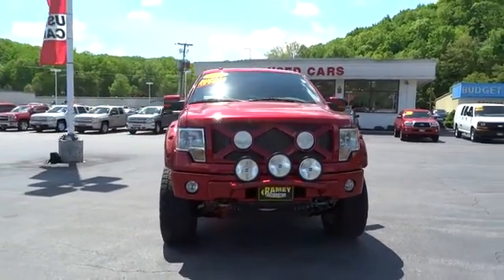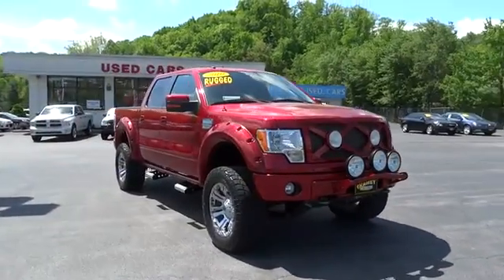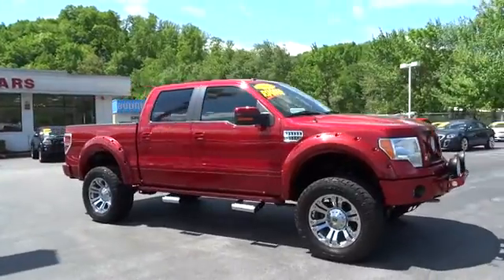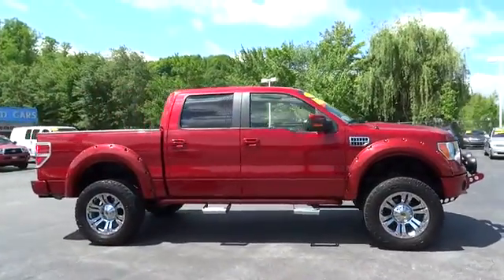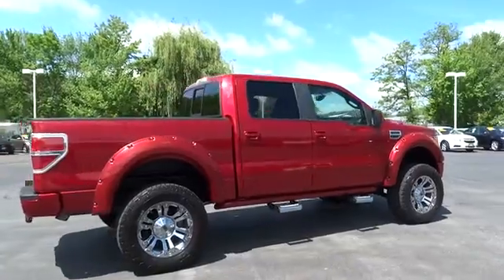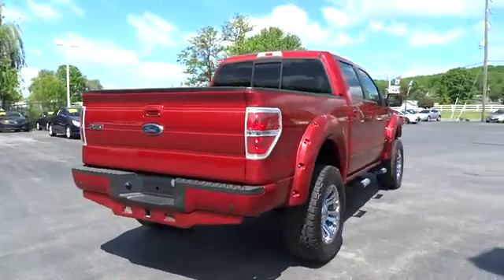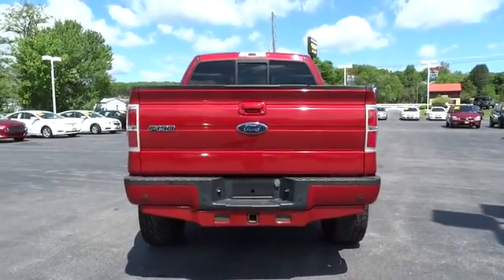2010 Ford F-150 Beckley, Princeton, Charleston, Blacksburg, Roanoke, WV 1-R8967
2010 Ford F-150 FX4 LUXURY PKG - Stock#: 1-R8967 - VIN#: 1FTFW1EV1AFB11206